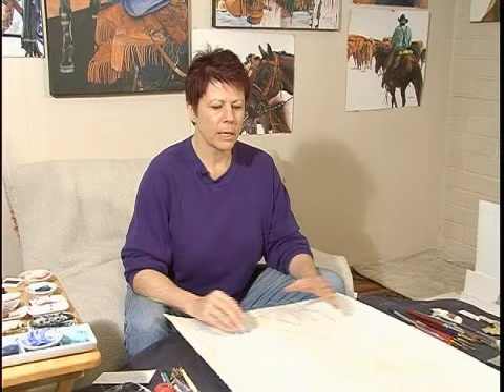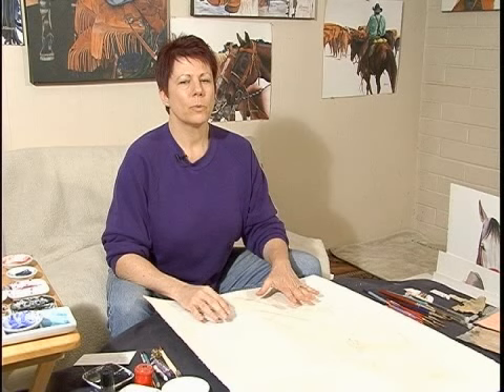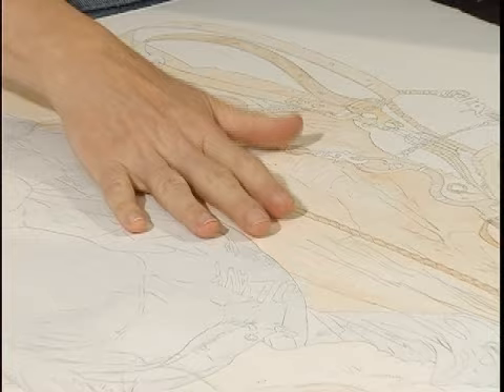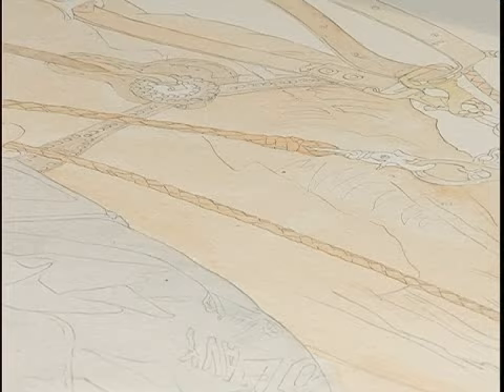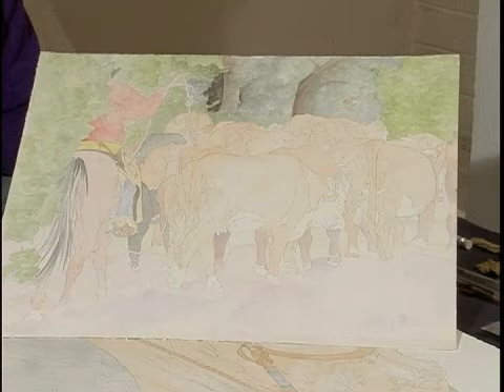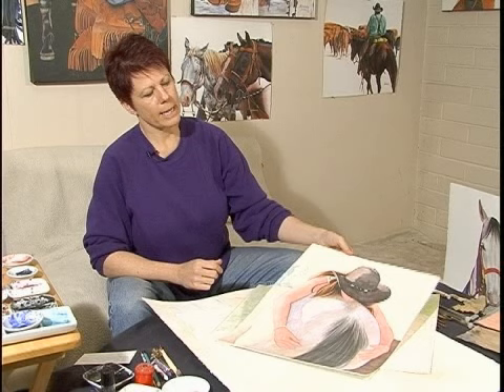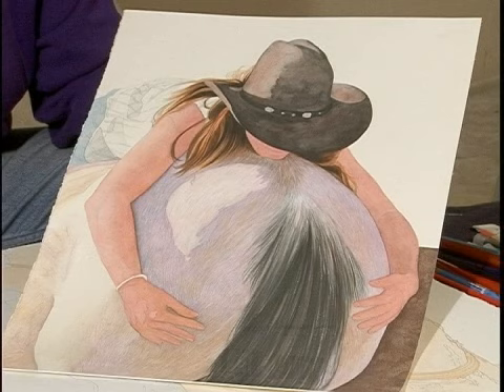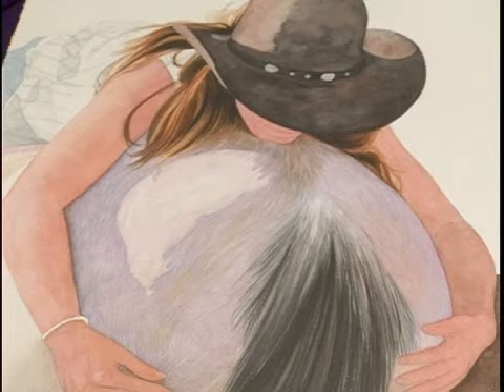Watercolor Painting Techniques : Watercolor Painting Techniques: Walk Away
Watercolor painting techniques such as walking away from a mistake allows the watercolor artist reflect upon the painting and not get frustrated about the mistake. Get free watercolor painting instruction for walking away after a mistake in this video watercolor lesson.

Expert: JK Dooley
Bio: An associate member of Women Artists of the West, JK Dooley's award-winning watercolors can be found in collections across the United States and in Europe.